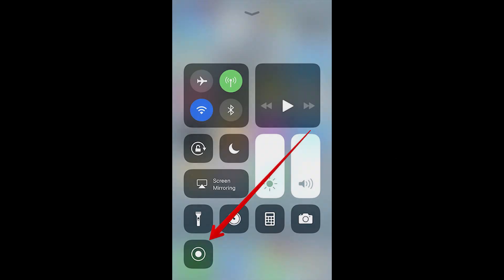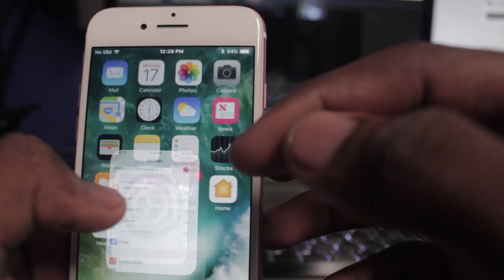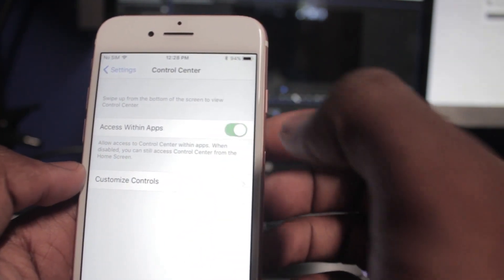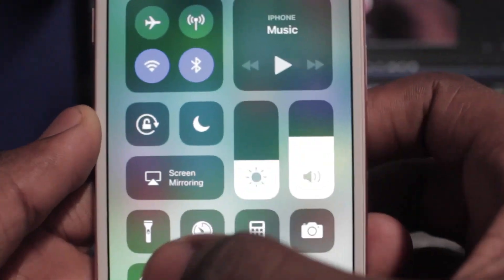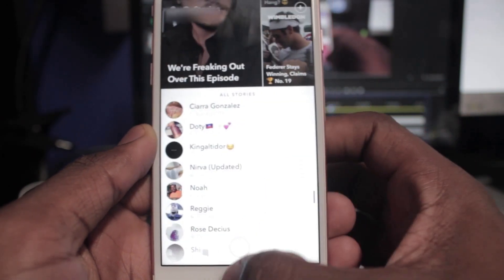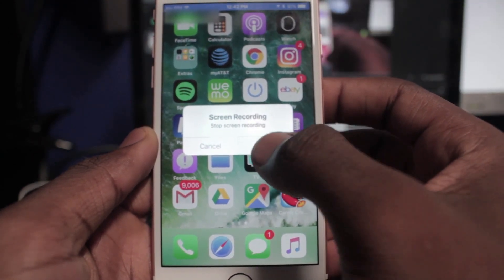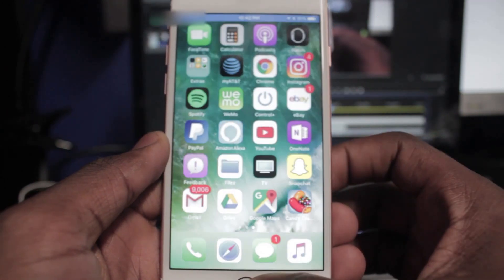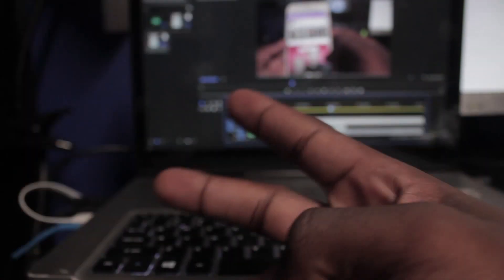How To Screen Record On Your iPhone | iPhone Screen Recording | Get Fixed